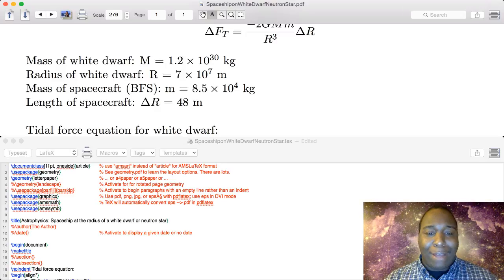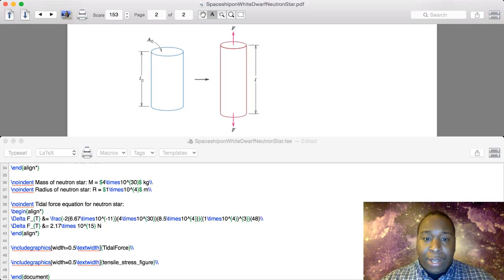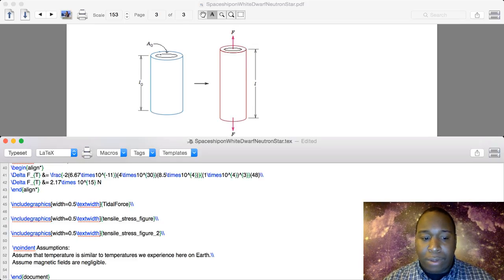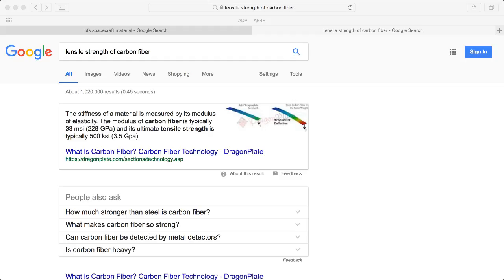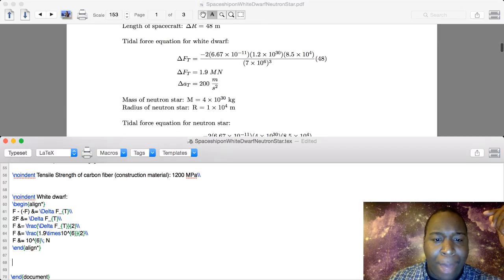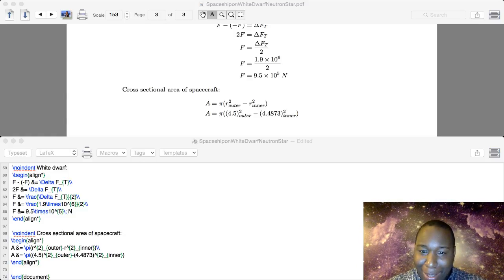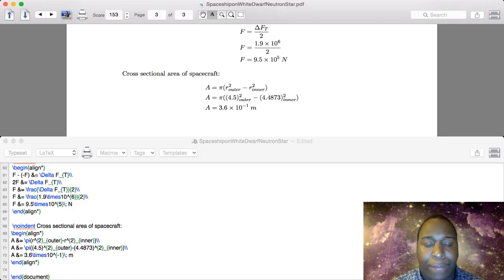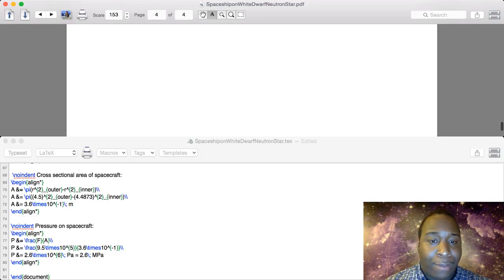Astro Office Hours: Dr. Matt Richardson 5/11/2018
Matt works on a problem involving the tidal forces on a spaceship at the surface of a white dwarf or neutron star.